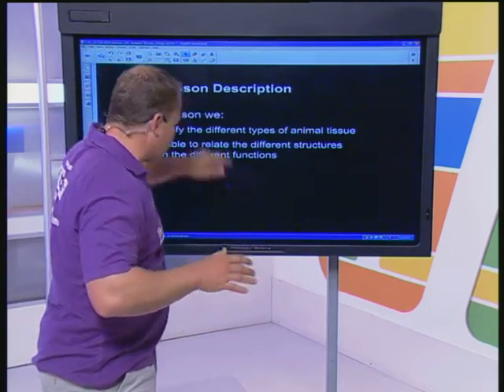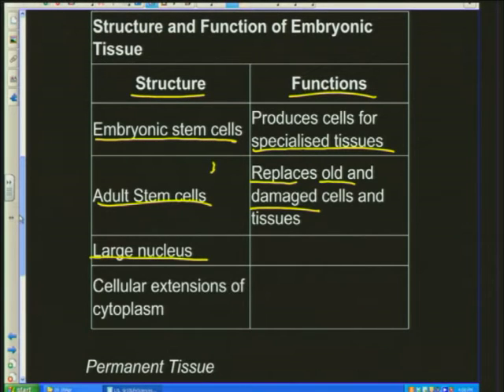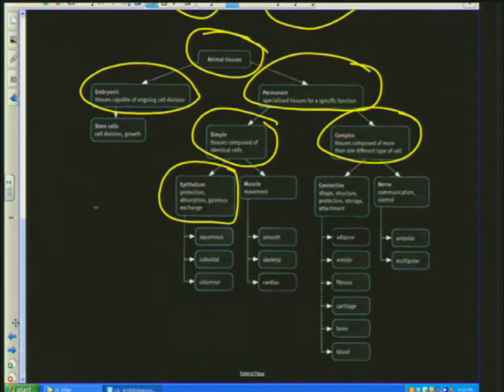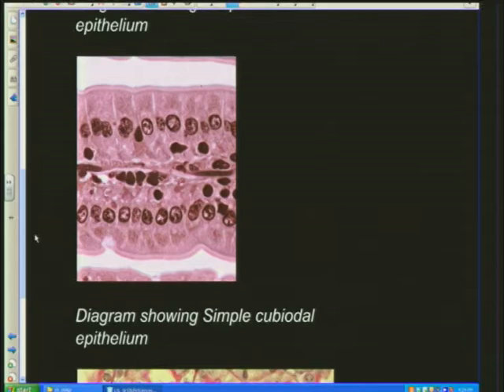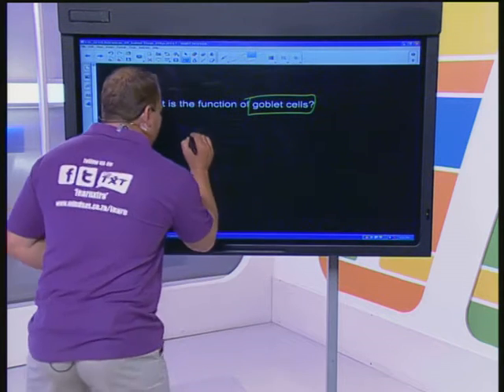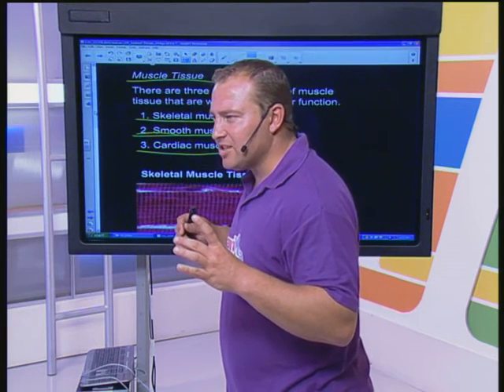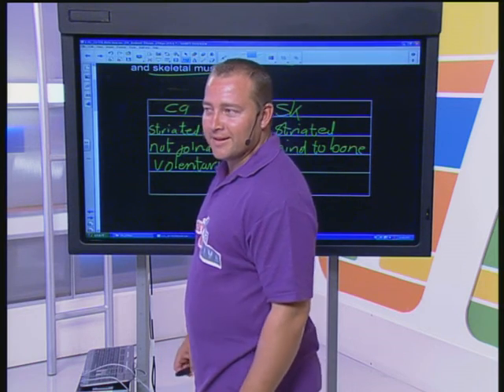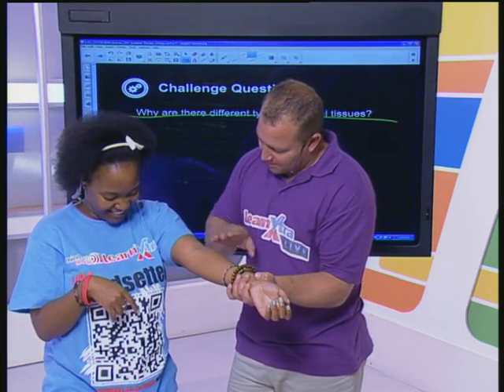Types of Animal Tissue